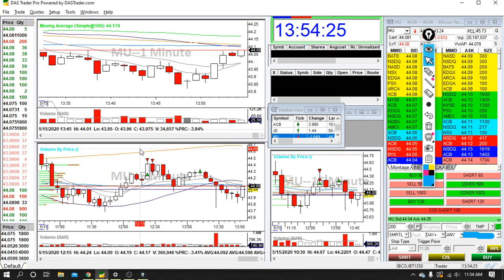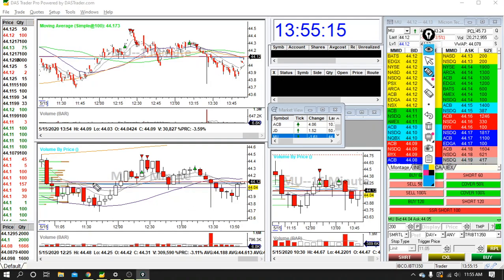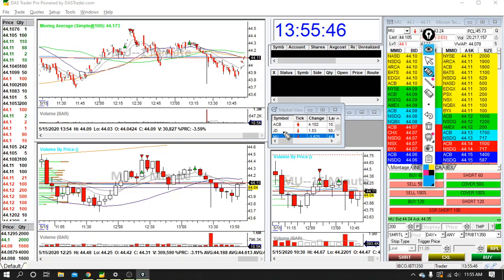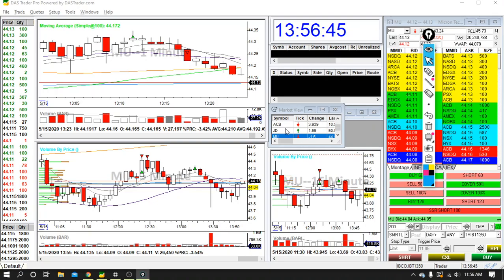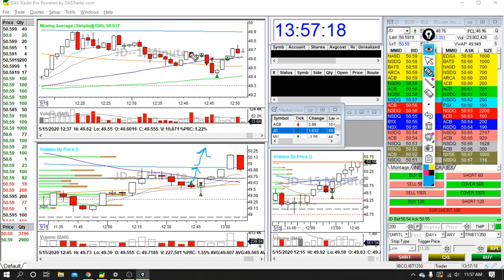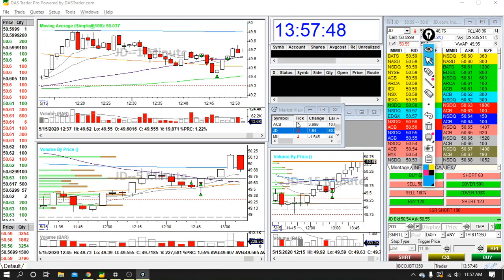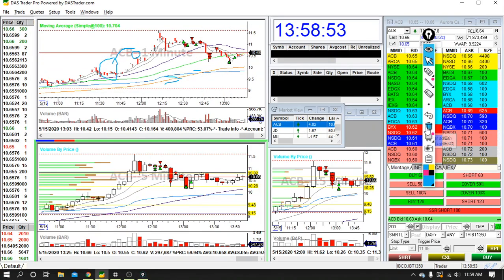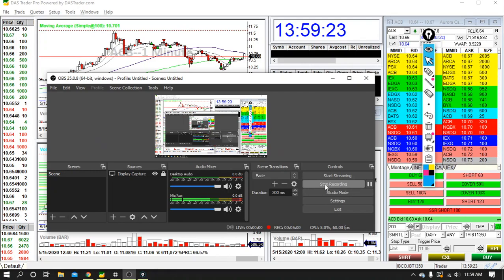Trade Recap on $JD $MU & $ACB | May 15, 2020 +33% Daily Profit Goal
Today was only my third day trading from the road in the van.  It went okay.  I should have had a cleaner day but didn't manage my risk very well on a couple trades.

My two best trades of the day were my first trade on $MU and my trade on $ACB although I took a lot of risk on the $ACB trade so it should have been cleaner.